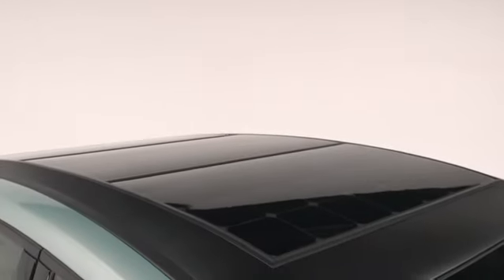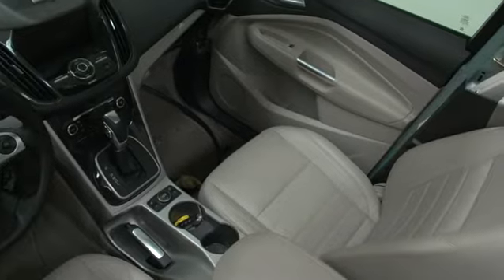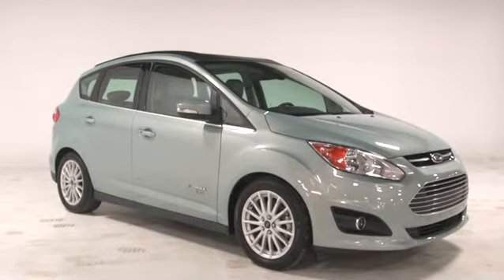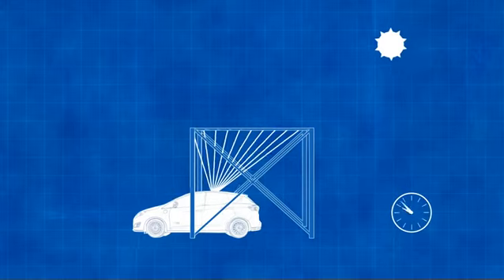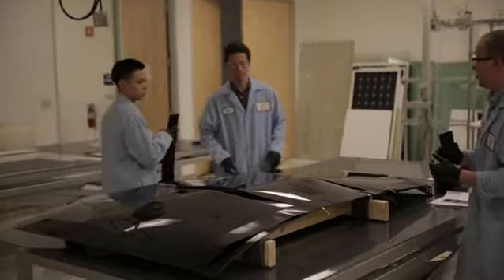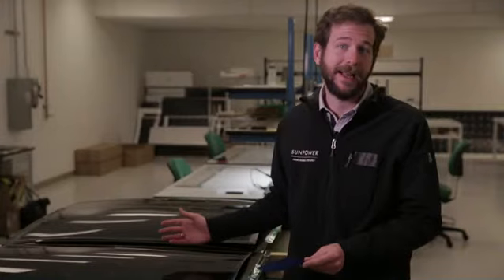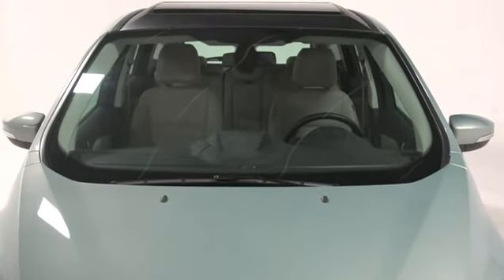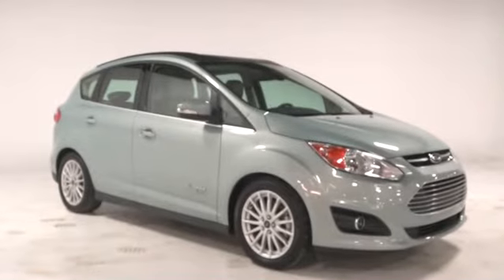carzine.gr FORD C-MAX SOLAR ENERGI CONCEPT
To Ford C-Max Solar Energi είναι το πρώτο ηλιακό υβριδικό του κόσμου και η αυτονομία του φτάνει τα 1.000 χιλιόμετρα.